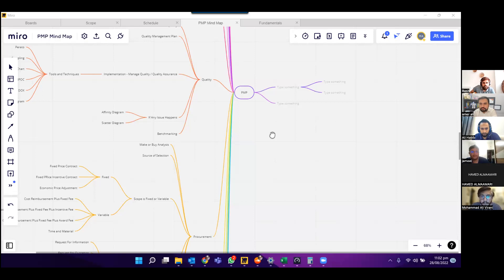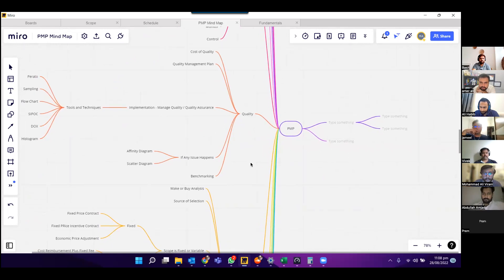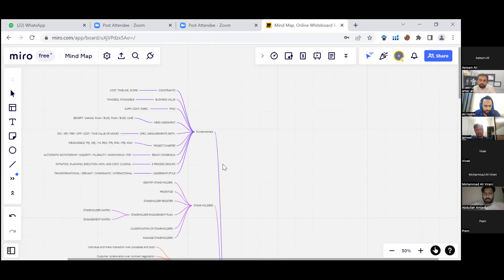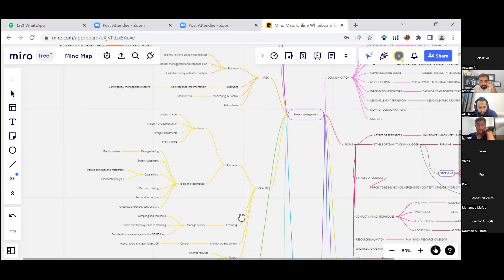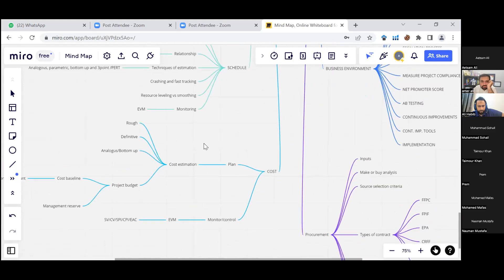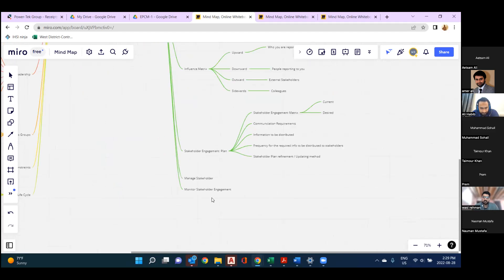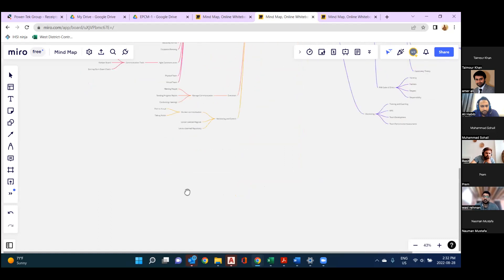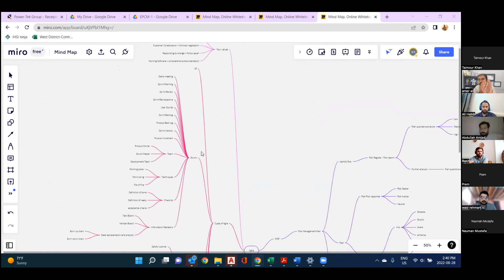Final exercise of Batch 8 | Complete mindmap of PMP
This is the video of the final exercise of Batch 8; in this exercise, all the team members made a mindmap of the complete PMP, and after making the mindmap, they shared it with us.

There were 3 teams, and they shared what they made in 90 minutes.

Do you know what the best way to learn for your PMP is?

It is listening to how other people have done that in the past; here is a playlist of how students have cleared PMP in 2021 and 2022.

Here is a link to my world-famous journey videos